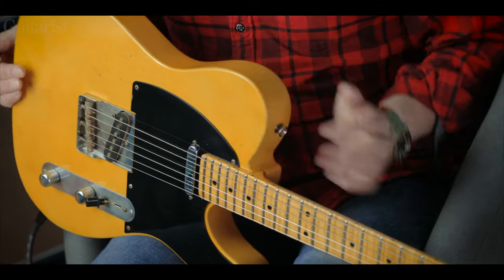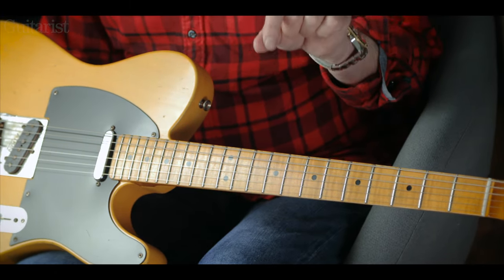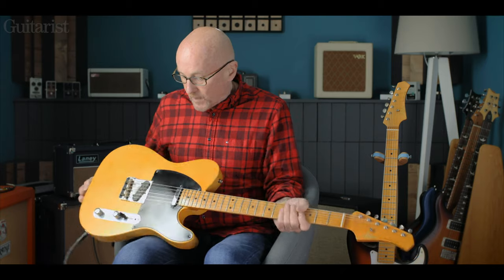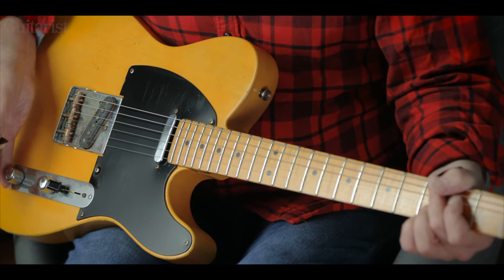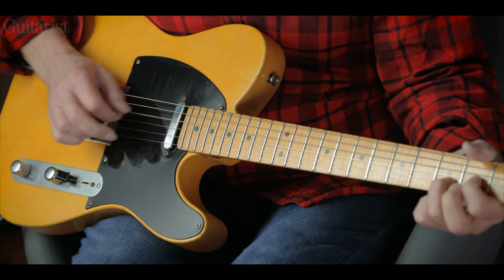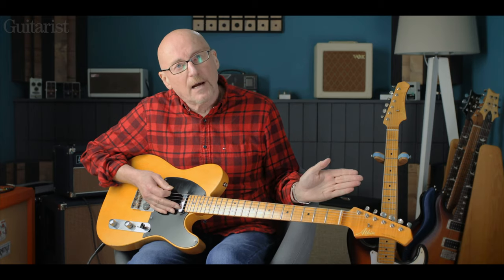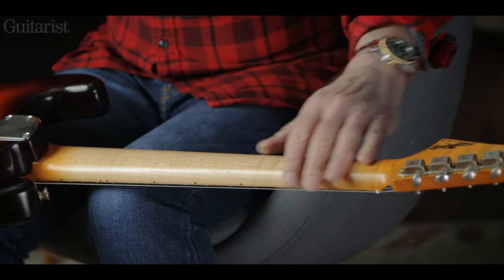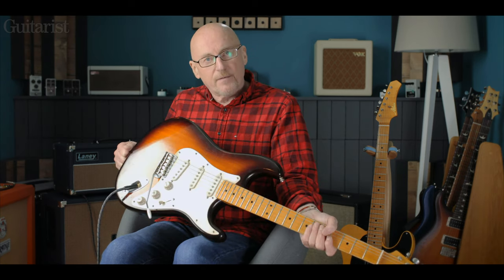Atkin 'The Fifty-Two' & 'The Fifty-Four' Demo